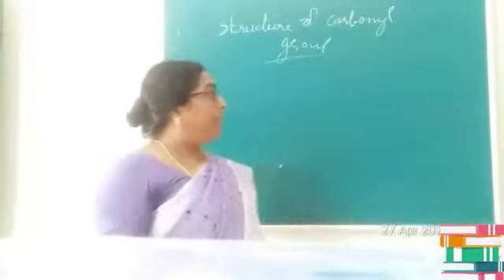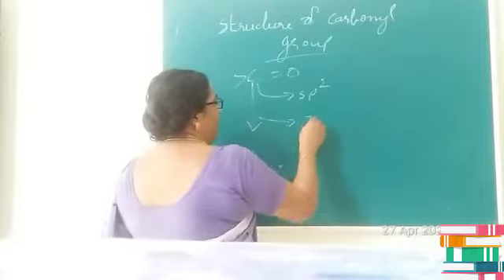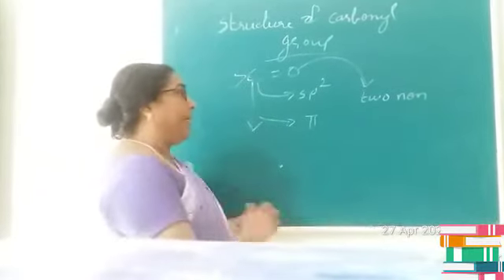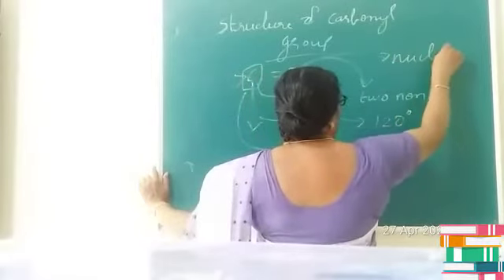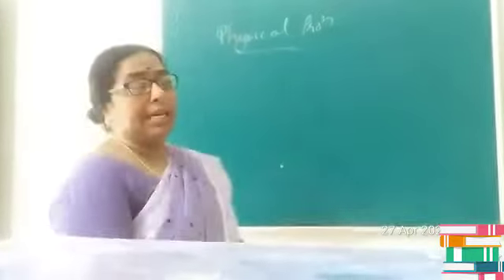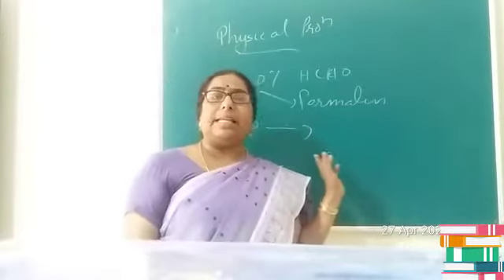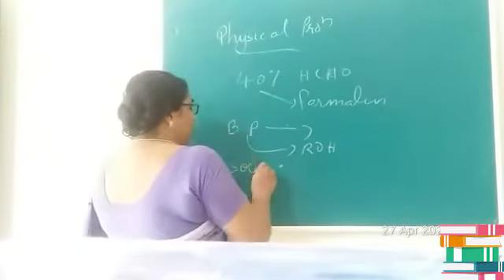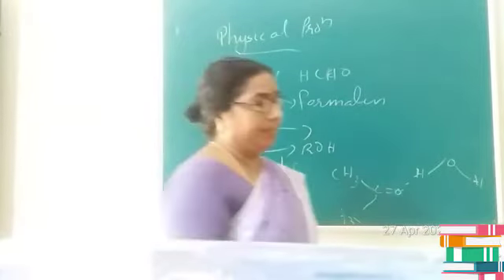CBSE | CLASS 12 | ALDEHYDES KETONES AND CARBOXYLIC ACID| Part 4